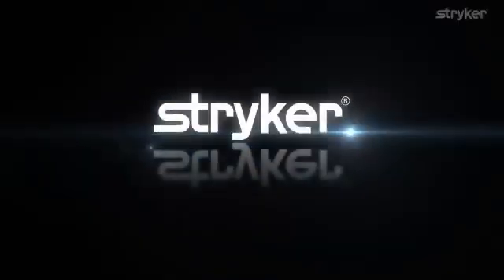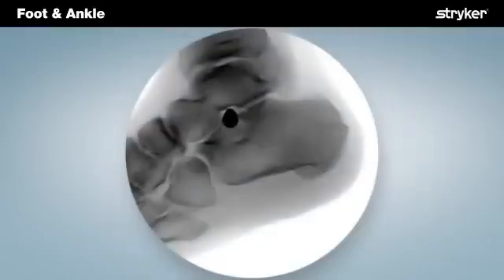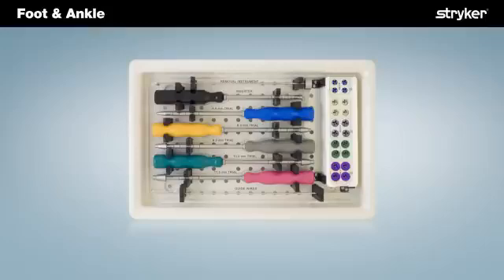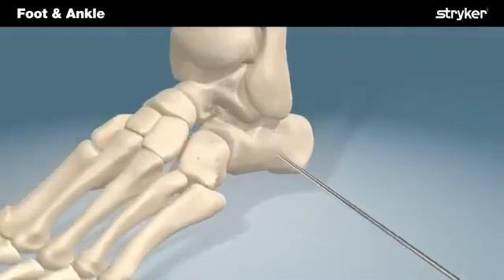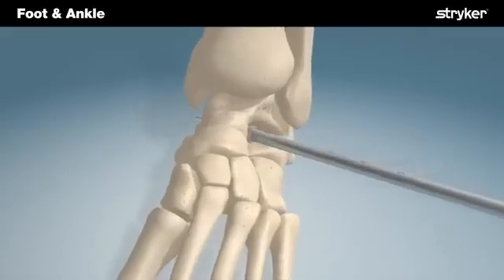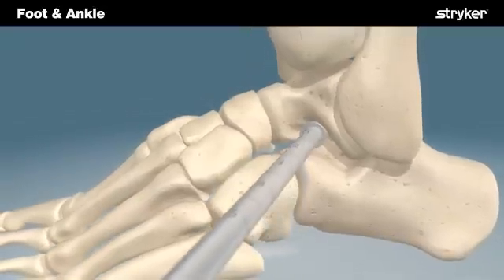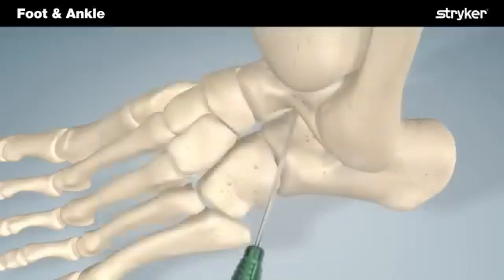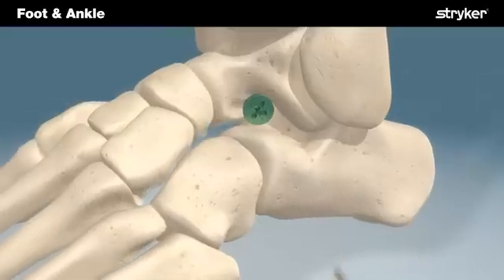Stryker Foot and Ankle | SubFix™ Arthroeresis Implant Animation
The SubFix Arthroeresis Implant is designed to treat the hyperpronated foot and stabilize the subtalar joint. The SubFix Arthroeresis Implant is intended to block forward, downward and medial displacement of the talus, thus blocking excessive pronation and the resulting sequela.